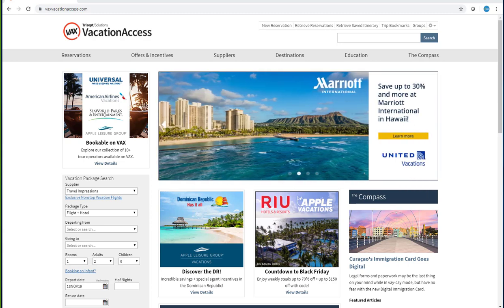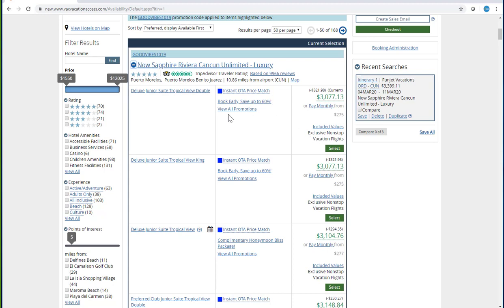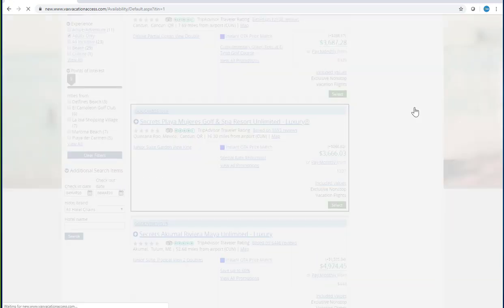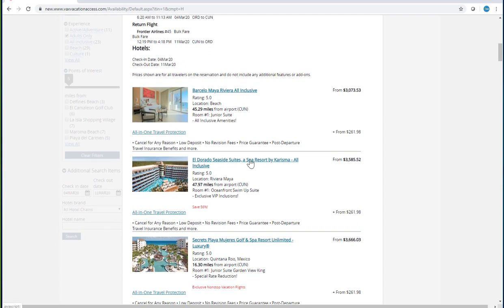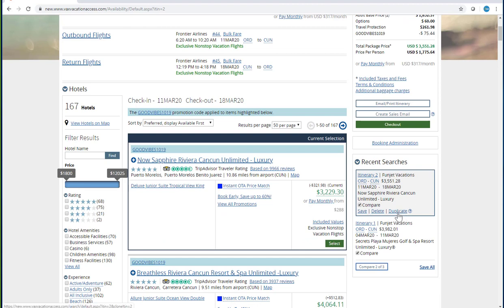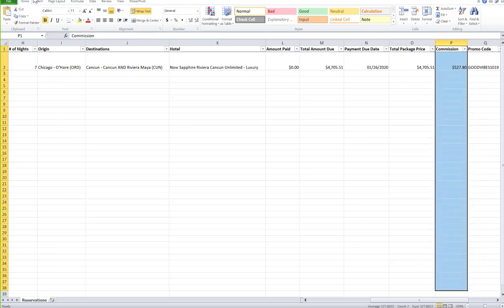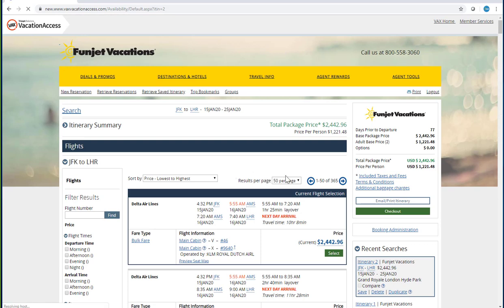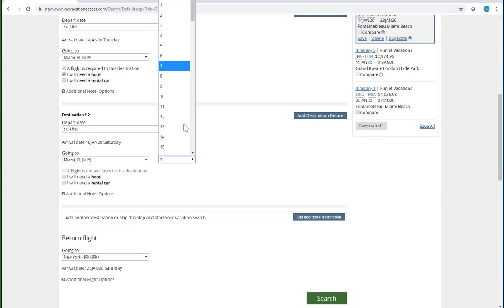Paradise Worldwide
All things Booking with Paradise Worldwide!